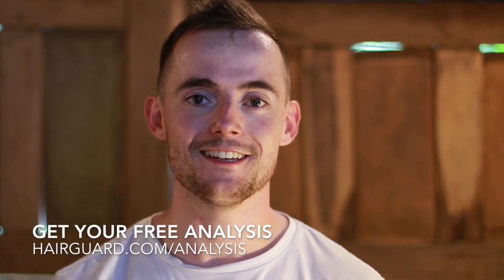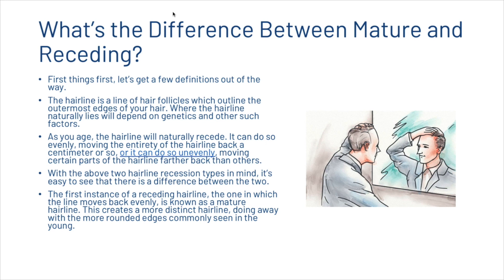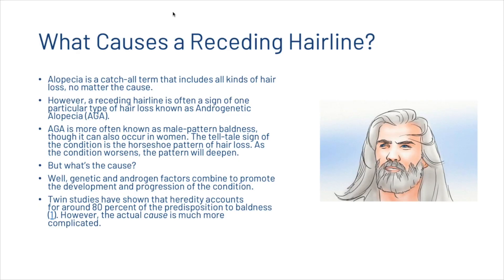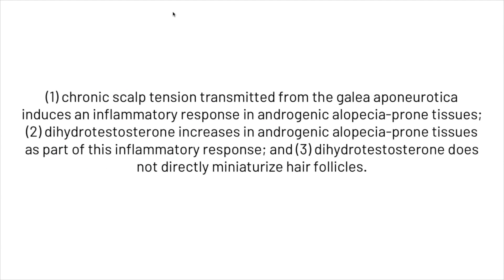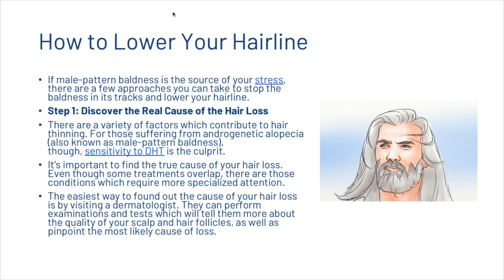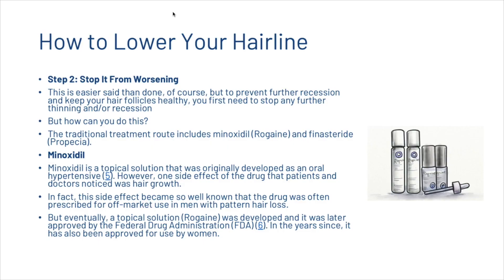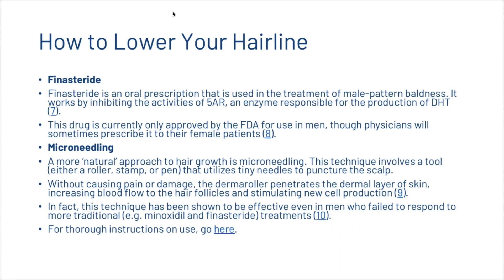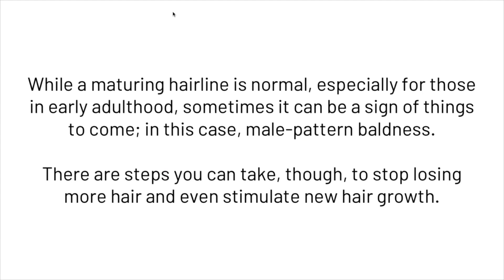Mature Hairline Versus Receding Hairline - How To Tell The Difference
In this video, we’re going to discuss both mature and receding hairlines, and you’re going to learn three major things on the topic:

We will look at:

1. The difference between a mature hairline and a receding hairline.
2. How to tell whether you suffer from male-pattern baldness (receding hairline).
3. How to slow further hair loss and perhaps even lower your hairline.